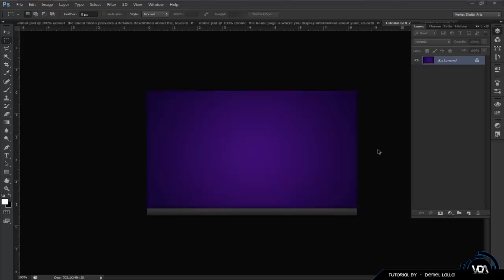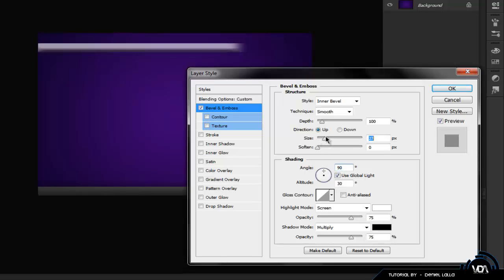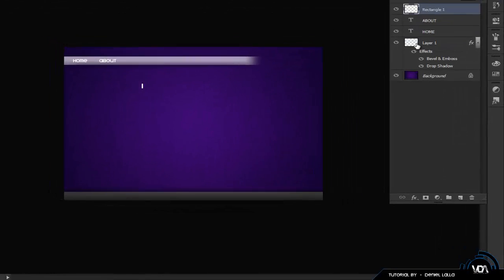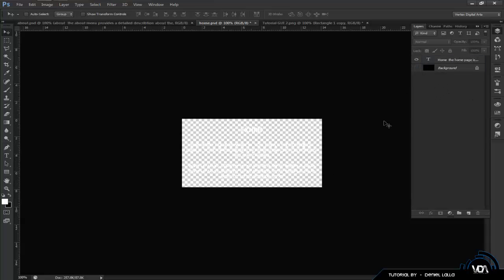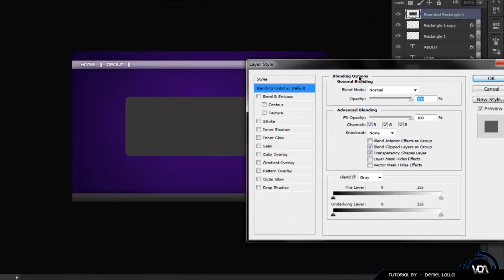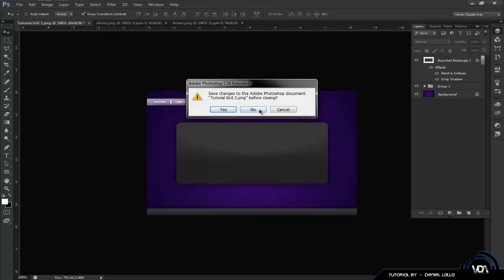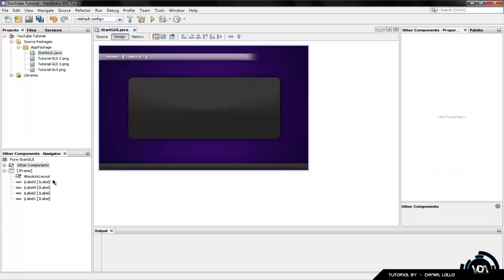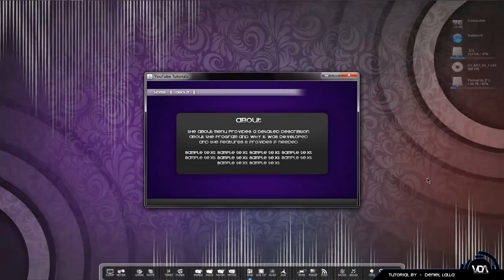Netbeans - Docking System | Custom Feature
In this tutorial I show you howto Use and Create a Custom Feature that I have made a While Back.. I Hope you Enjoy this.

Docking Bar:
Privacy Policy still Undergoing